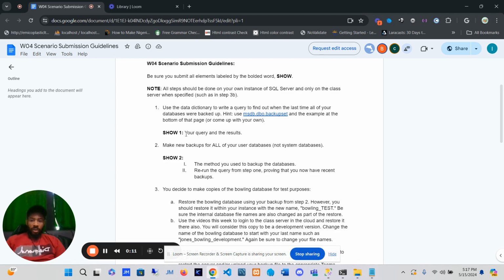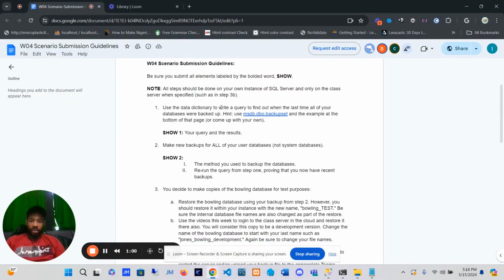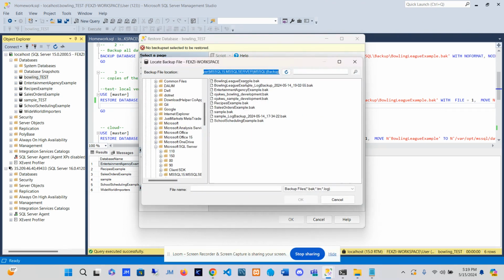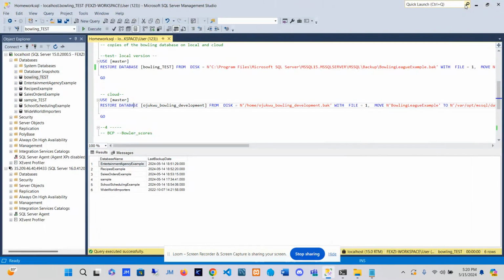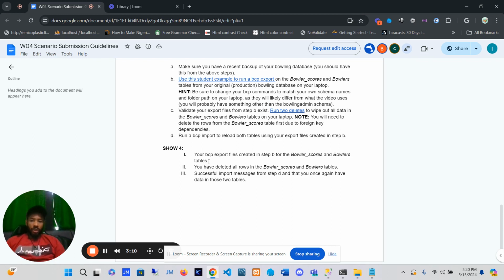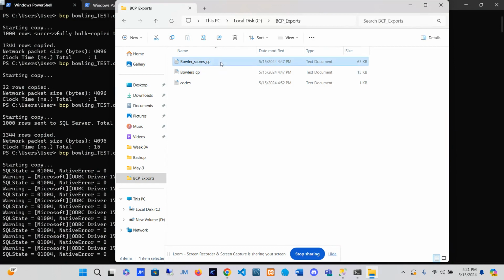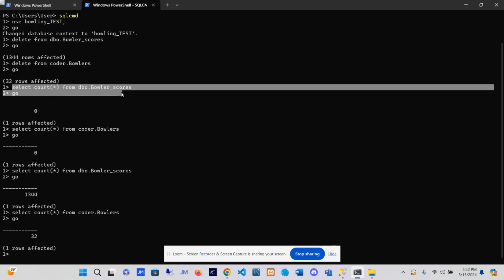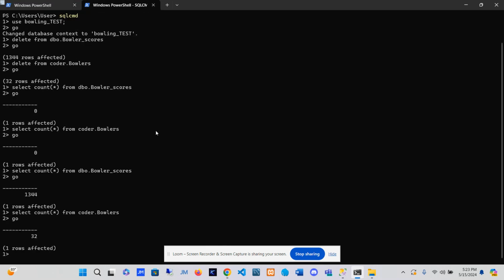Backup and Recovery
Google cloud, bcp export, sqlcmd, windows terminal, Docker.